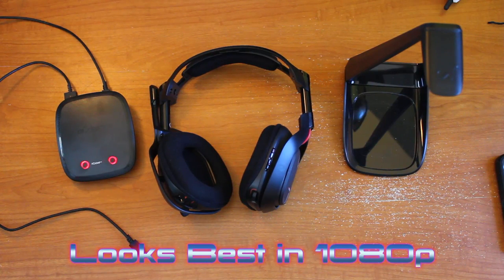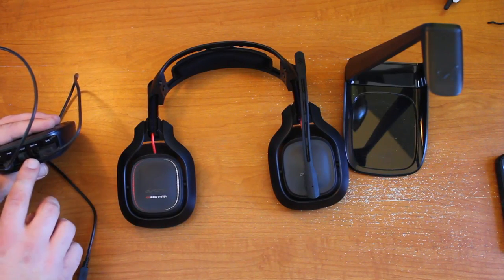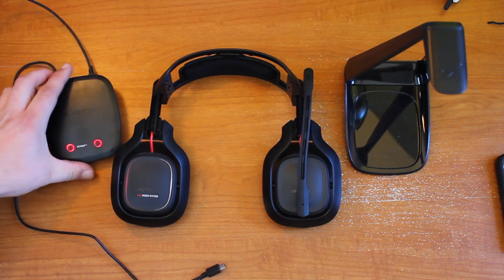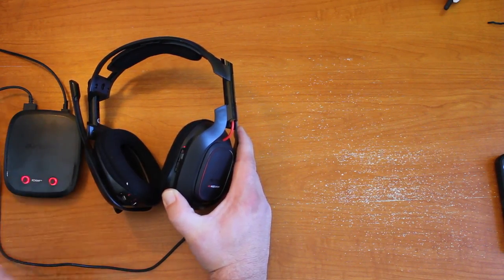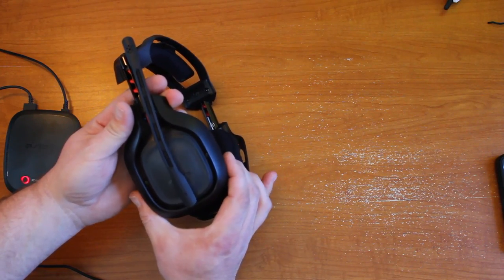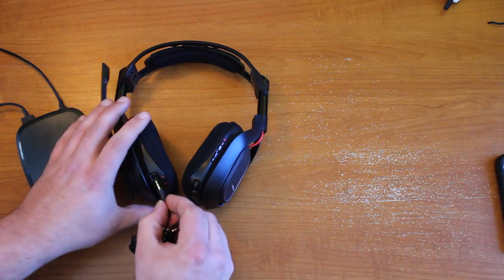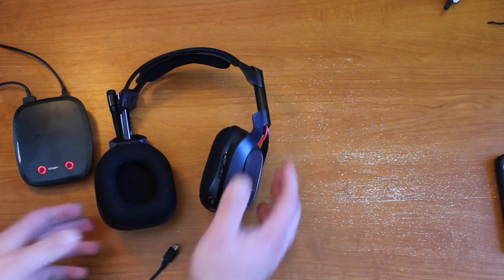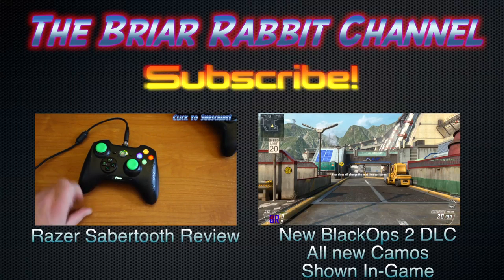Astro A50 Wireless Headset Review NOT SPONSORED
A unbiased review at the Astro A50.

For More Gaming Hardware reviews and Comparisons, Check out my Gaming Hardware Reviews Playlist

Play with me on XBOX Live: BriarRabbit
Play with me on Playstation Network: BriarRabbit

All Music in this video used with permission of the creator